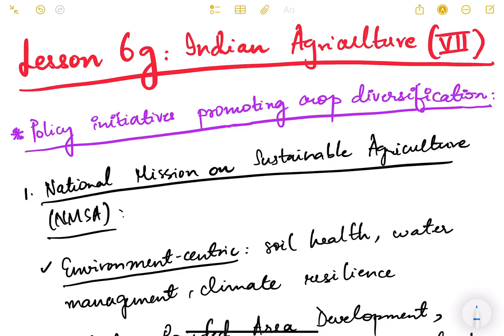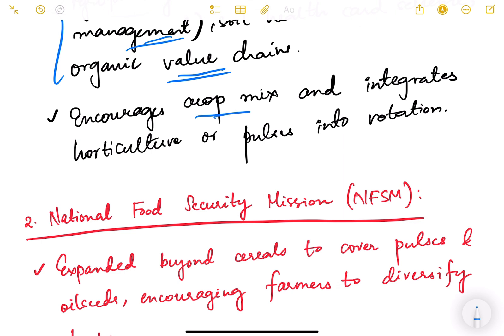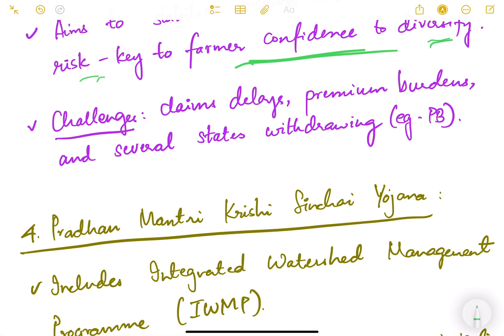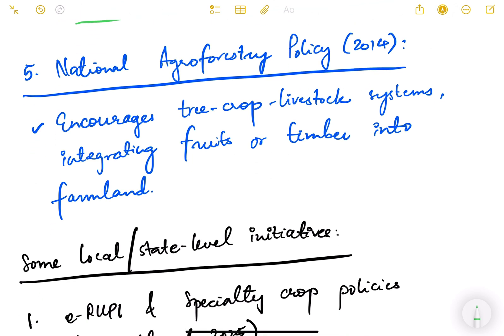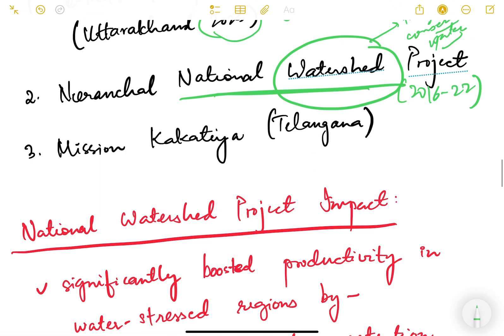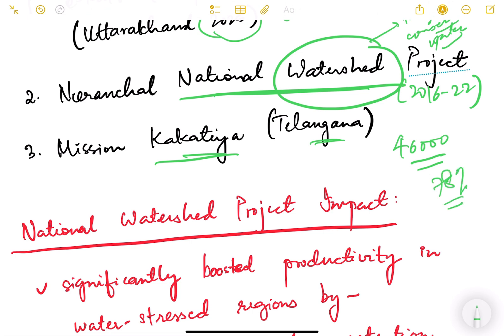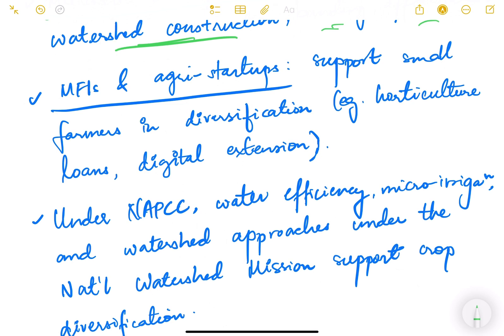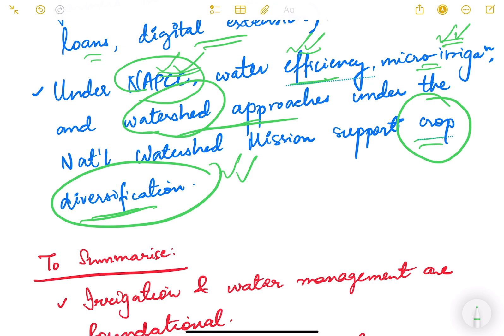UPSC Mains Economy Lesson Series. Lesson 6g: Indian Agriculture (VII).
In this video, we will discuss about the policy initiatives for crop diversification in India. We will also study about the National Watersheds Project and some other complementary agri reforms in our country.